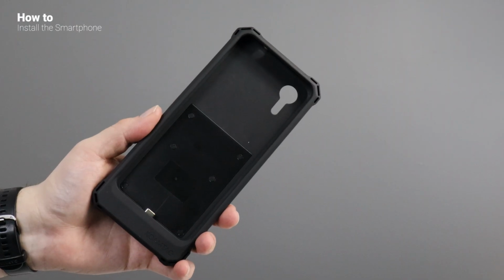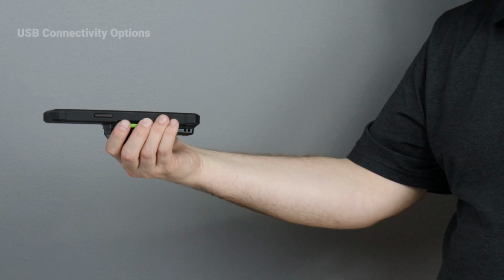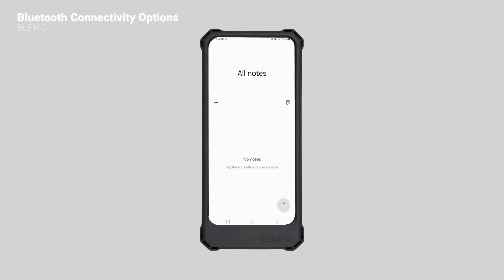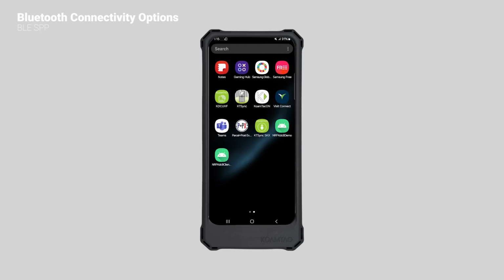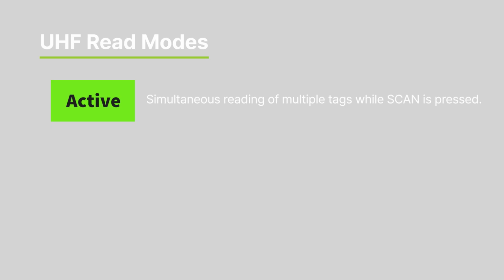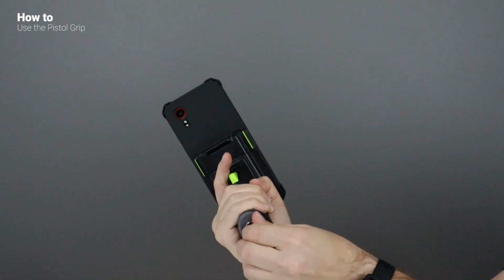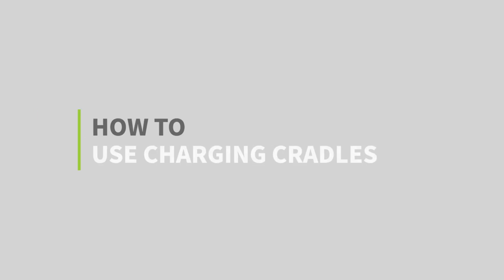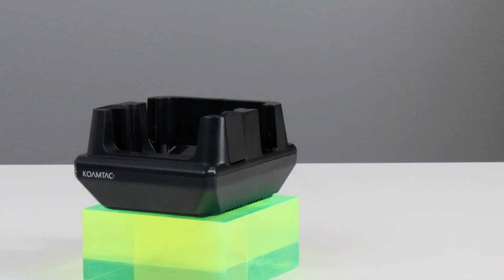How to use KDC1000 Series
Learn how to get started with the KOAMTAC KDC1000 Series SmartSled! This video covers everything from connecting to your device, scanning barcodes, and using key accessories like the UHF companion. Whether you're new to SmartSleds or need a quick refresher, this guide has you covered.

📞 Need help? Contact our support team anytime!